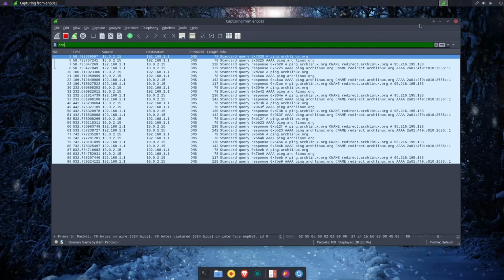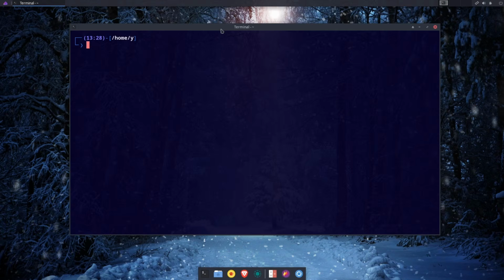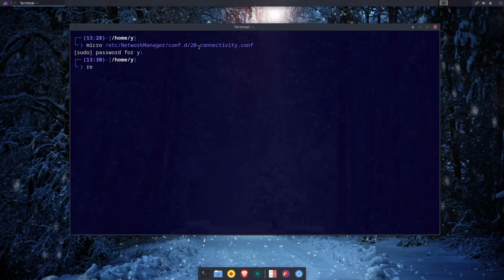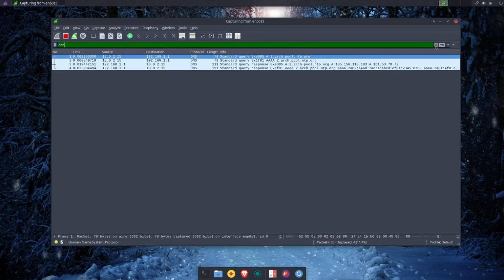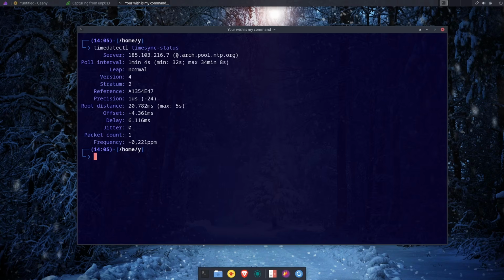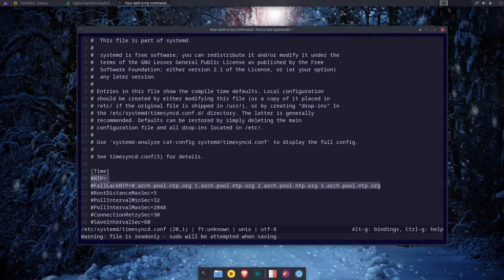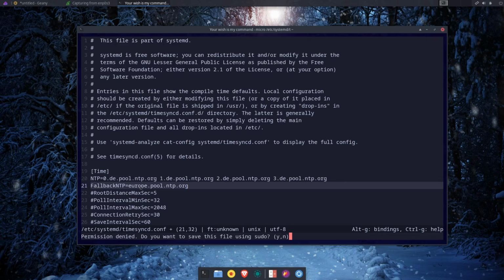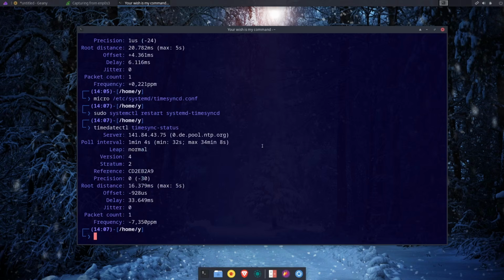Stop Arch to "phone home"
By default Arch and arch based linux distros ping arch serveers ALL THE TIME. Plus ntp servers are setup to arch servers, how rude. Here I show you how to stop all that.